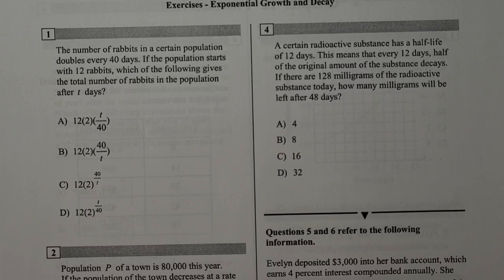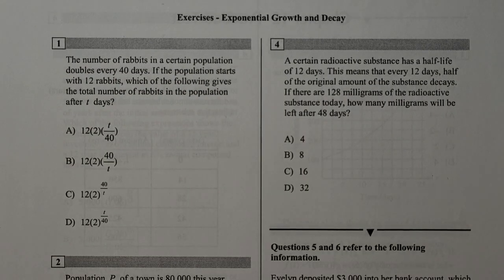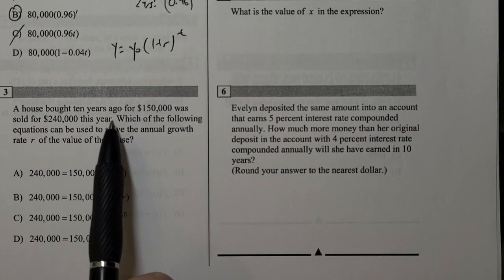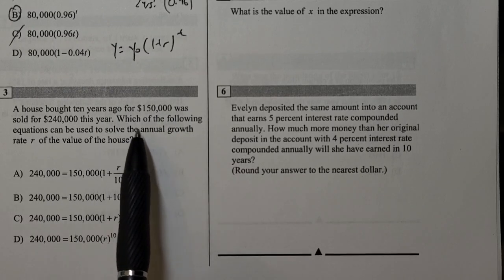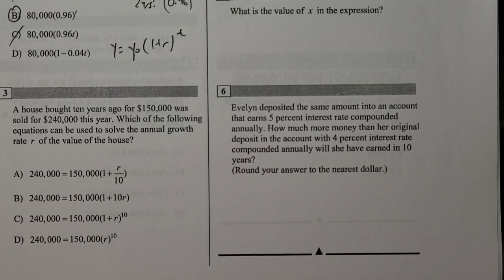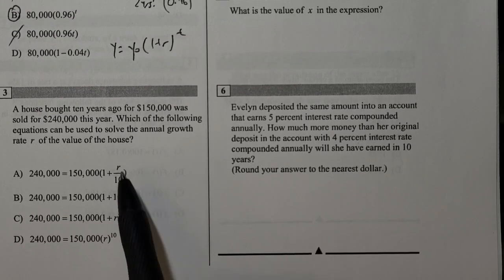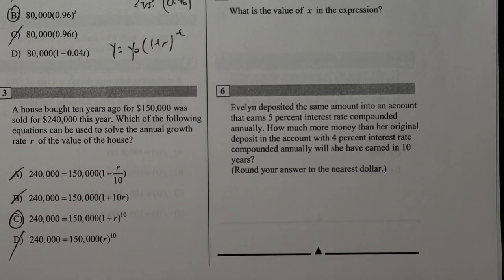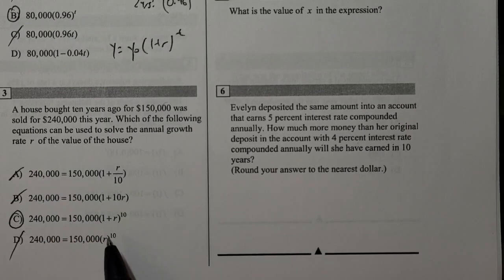[SAT Prep] Exponential functions, exponential growth and decay practice problems